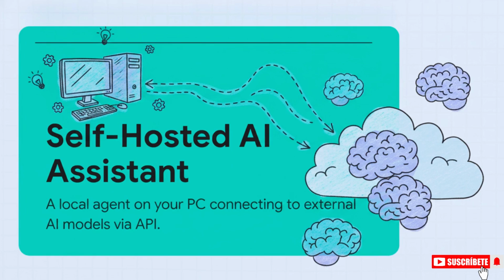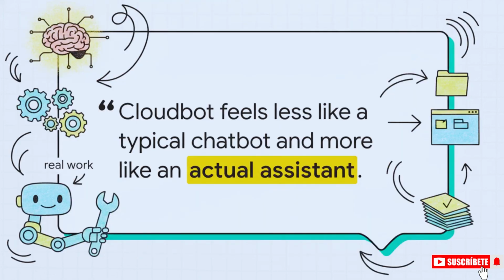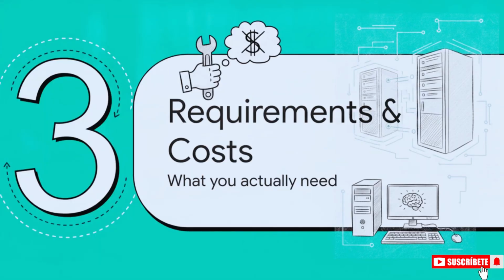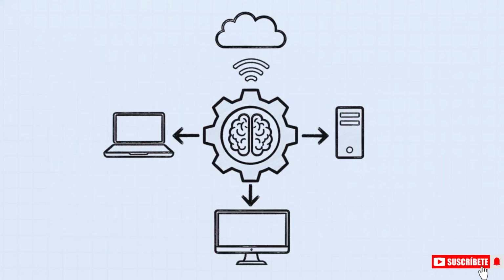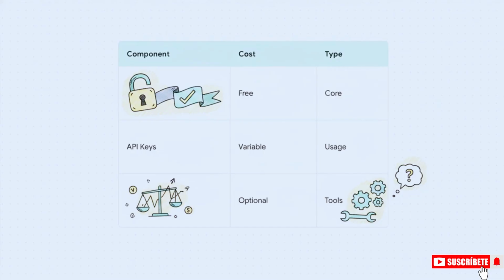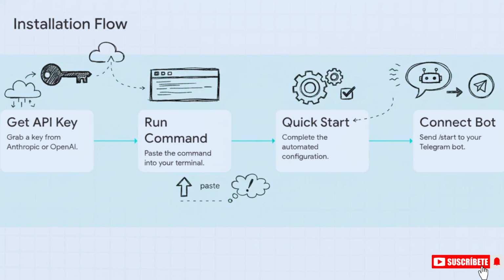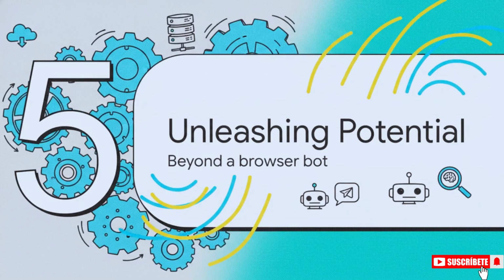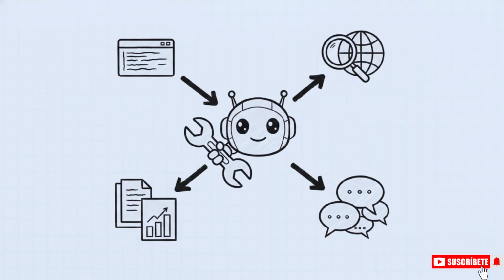ClawdBot Full Tutorial for Beginners: How to Use & Set up ClawdBot (Openclaw) simple for non tech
📺 ABOUT THIS CHANNEL Welcome to Fayzan | AI Workflow Wonders & Automation Tools.

On this channel, we explore two worlds:

AI & Automation: Deep dives into n8n workflows, SaaS, and digital products to help you automate your business and life.
ASMR & Visual Experiences: High-fidelity, satisfying Shorts and streams designed for focus and relaxation.
Whether you're here to build a digital empire or find your "flow" through satisfying visuals, I’m glad to have you in the community.